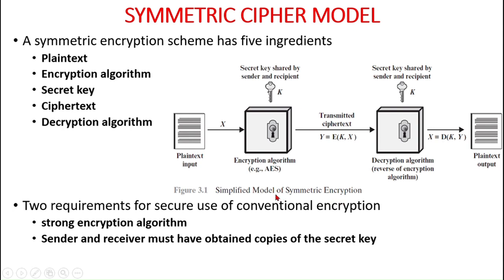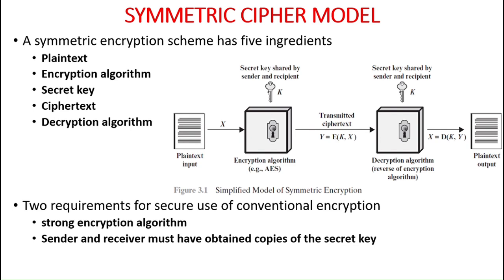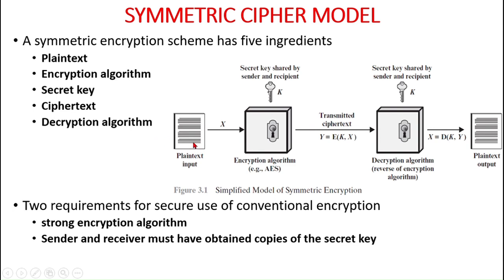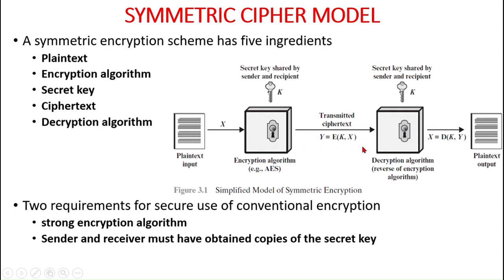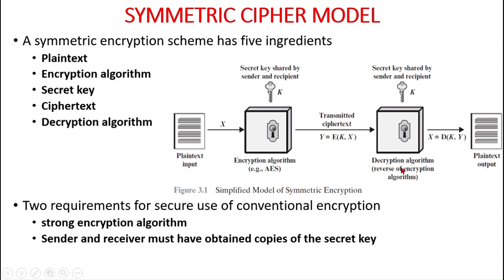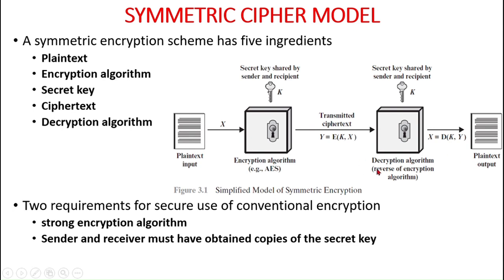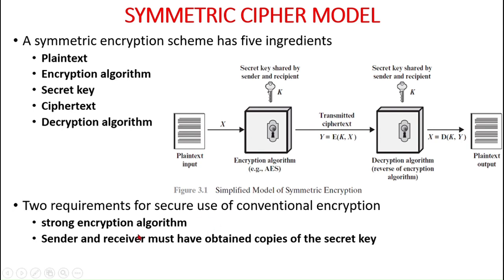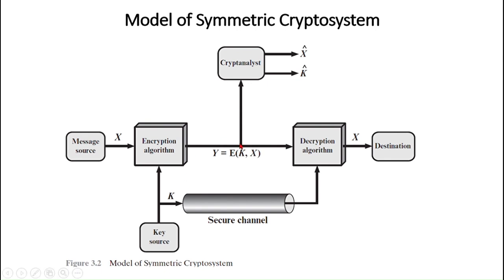Model of Symmetric Encryption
With a neat sketch, explain the model of Symmetric Encryption[6M].@ManjuTechNest